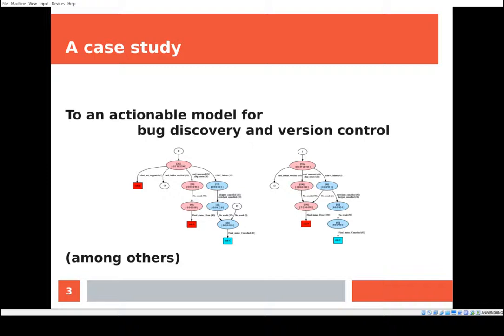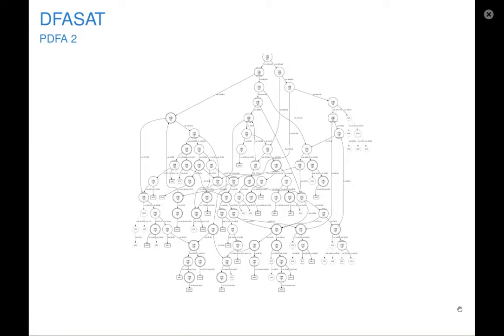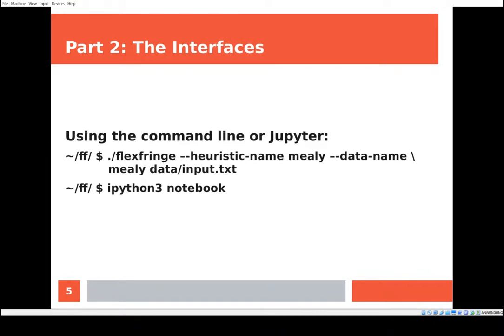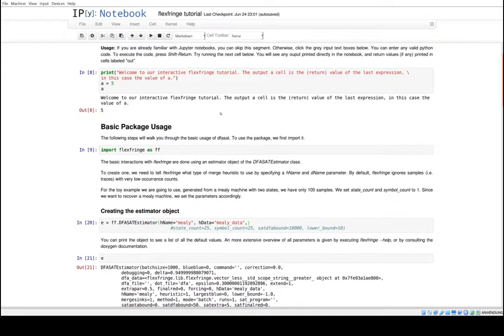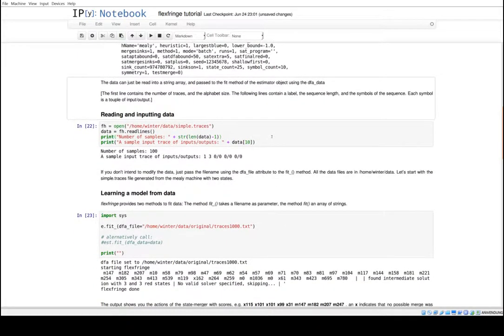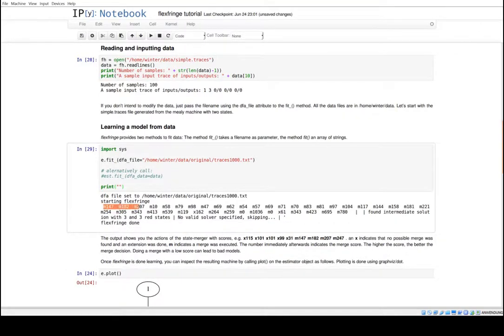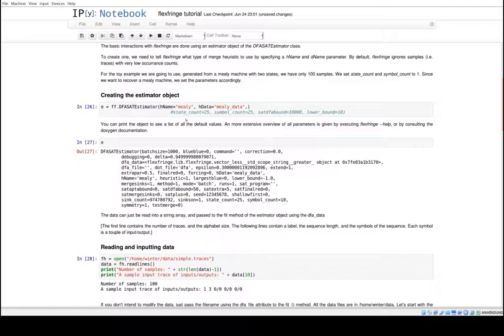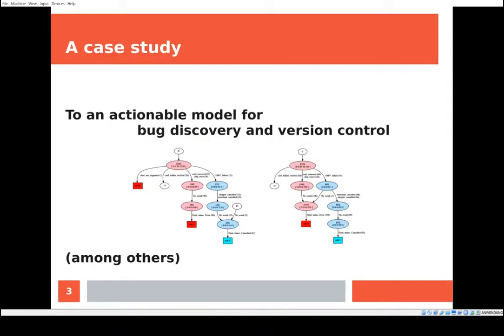flexfringe tool demo concept video for ICSME 2017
We'll show how to use our tool using some data from an industry partner, discovering bugs and behavior deviations.